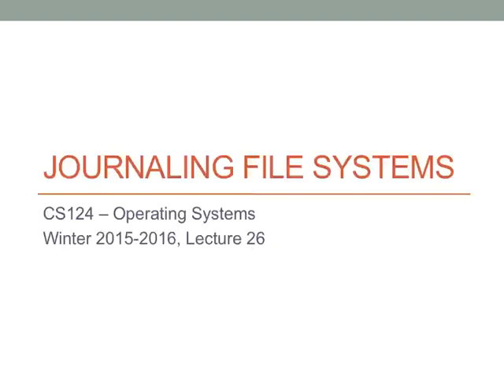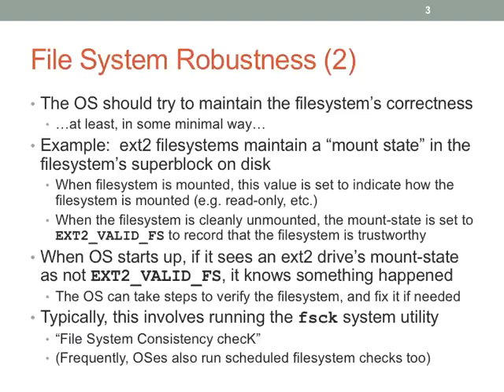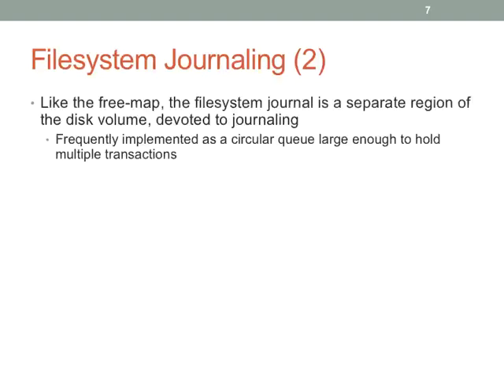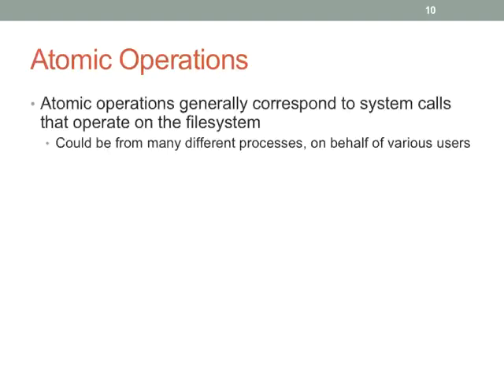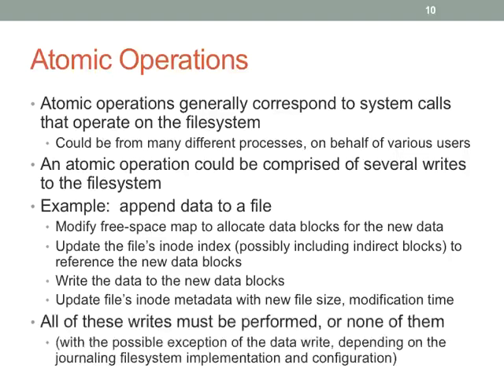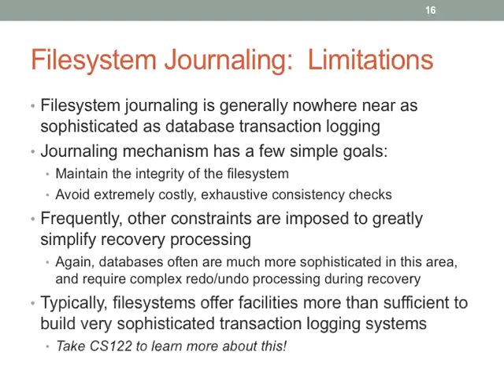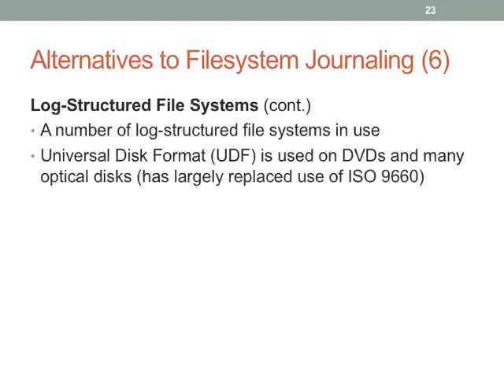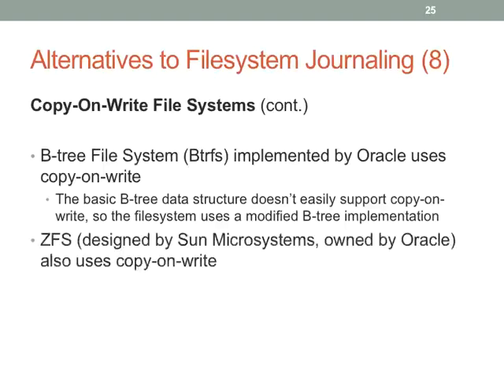Lecture 26 Journaling filesystems Wi2016